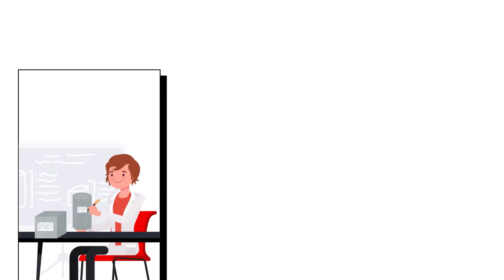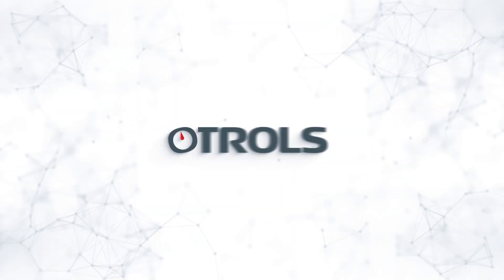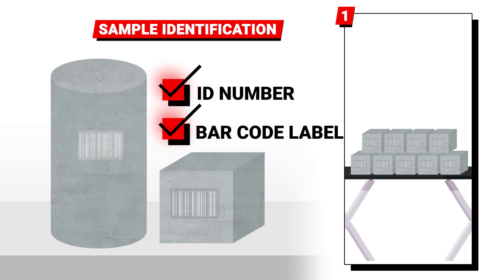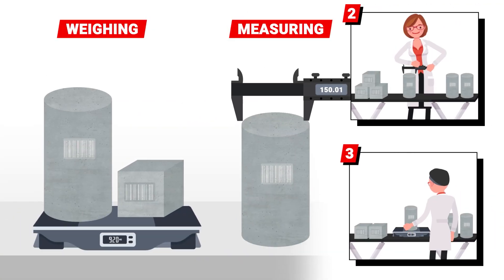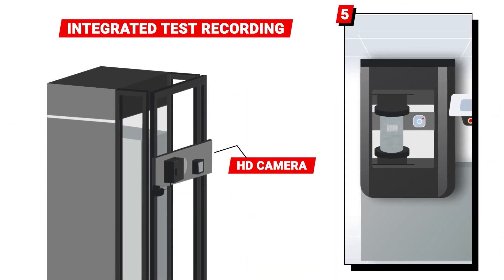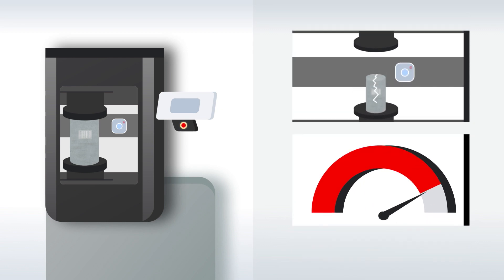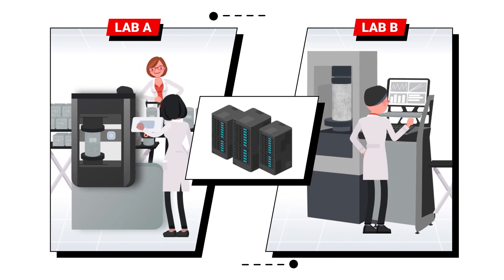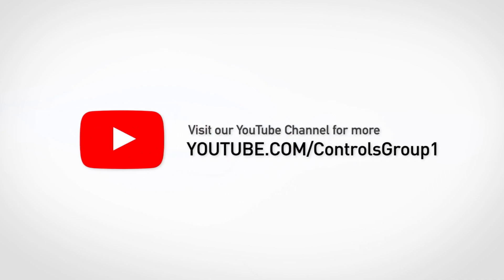The power to be connected - Smart Connectivity Solutions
At CONTROLS, all our compression machines are automatic and connected reducing the risks associated with manual operations. For most of them, we've developed our new technologies to make your tests results 100% reliable, accurate and above all, transparent.

Our Link-Lab package allows your new compression machine to be an integrated part of your lab infrastructure by connecting it with third-party LIMS software (Laboratory Information Management System) that helps you manage the entire testing process from receiving samples to issuing test reports and taking inputs from ancillary devices (balances, calipers, barcode readers) avoiding manual data entry and eliminating transposing errors.